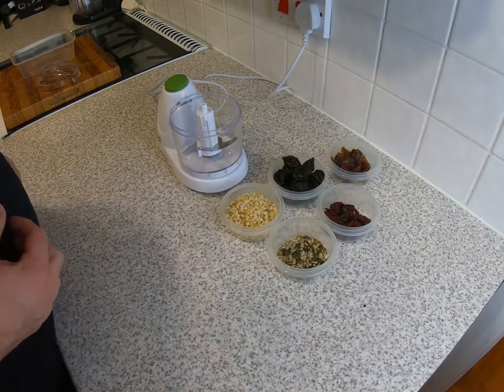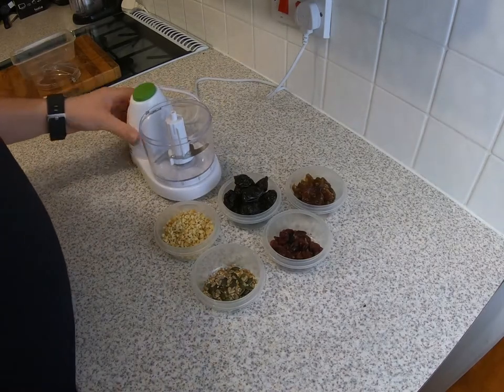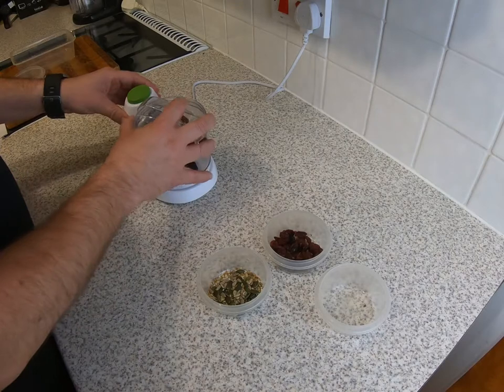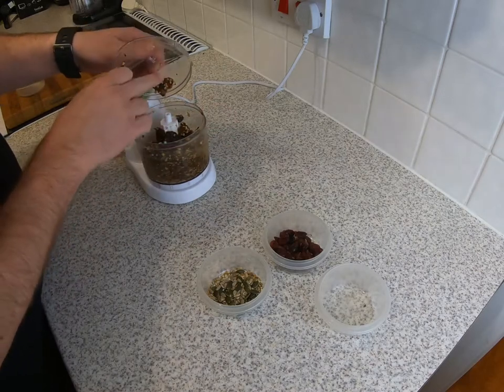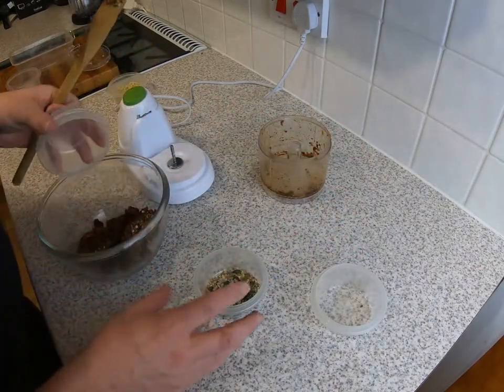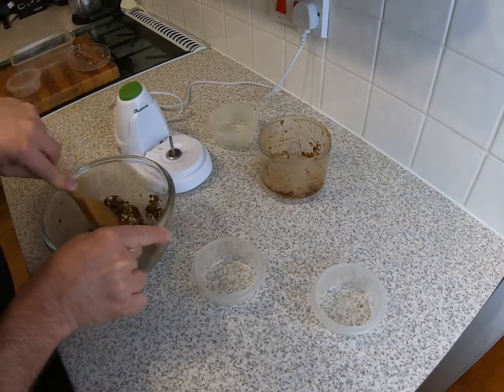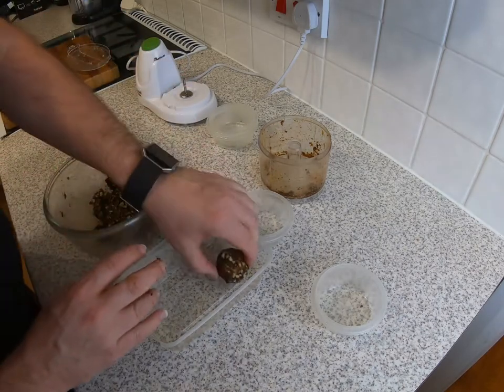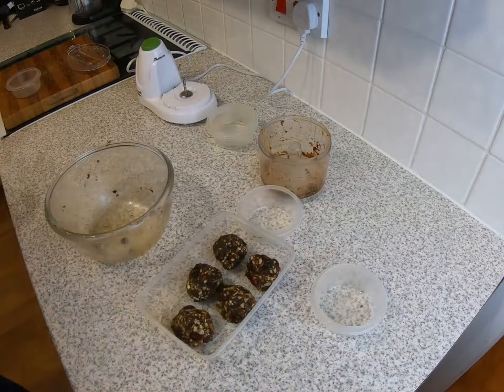Cycling Labs Home Made Energy Balls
A great recipe to make your own vegan friendly energy balls / bars.

If you like what we do tell your friends, if you don't like what we do then tell us.

Instagram.com/cyclinglabs